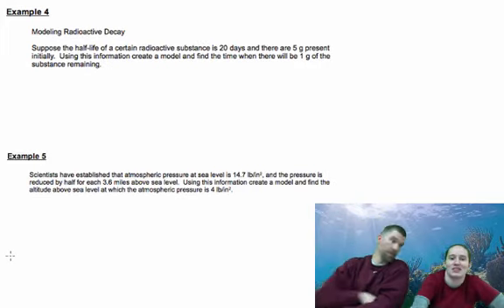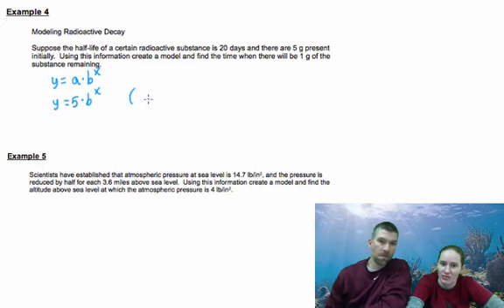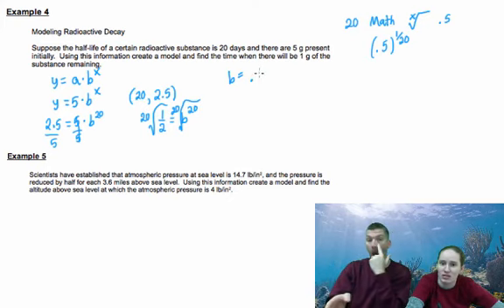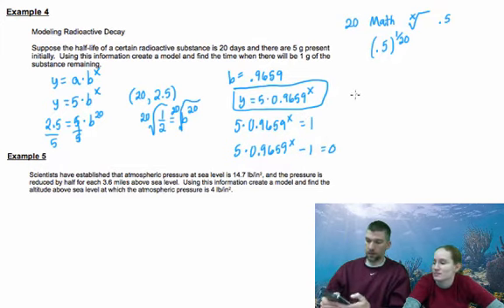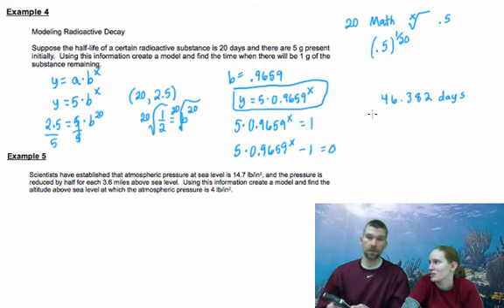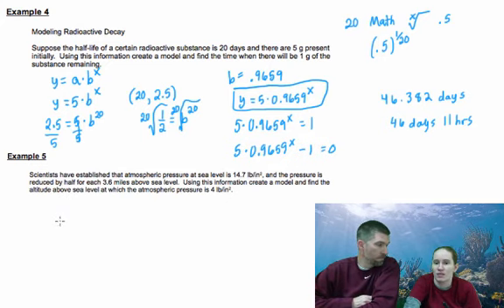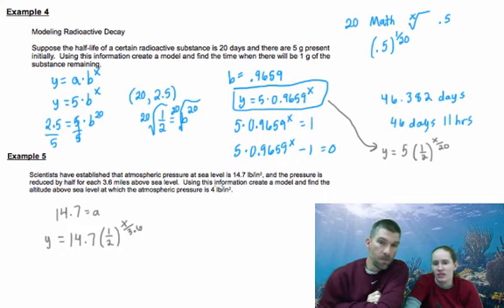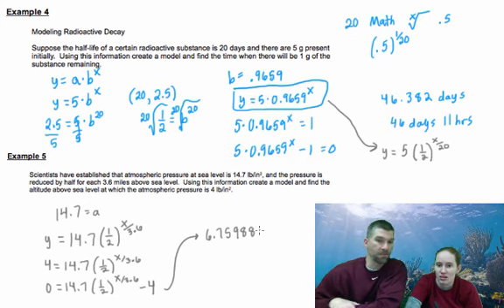Precalculus - 3.2 Notes Example 3: Finding an Exponential Model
These two examples will use a scenario that we will develop into an exponential model.